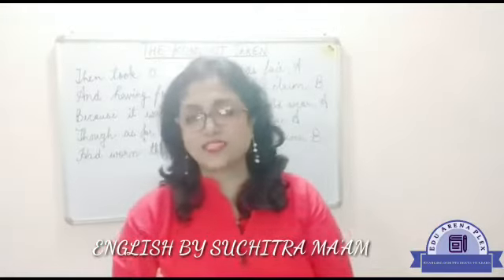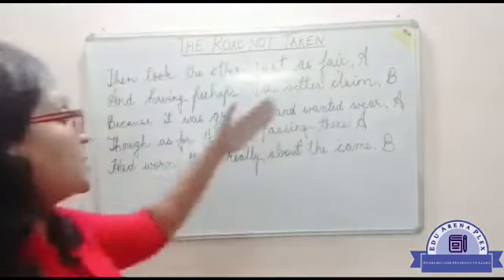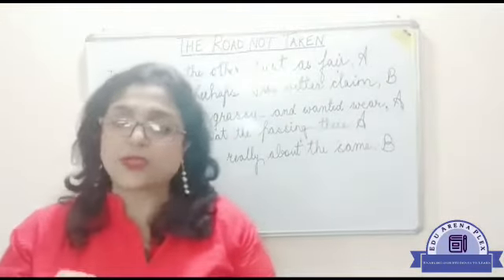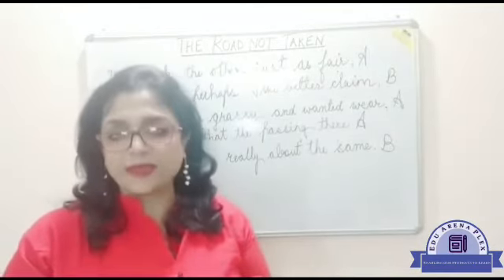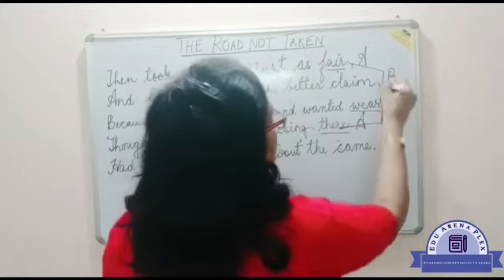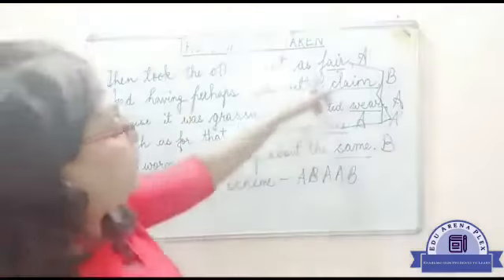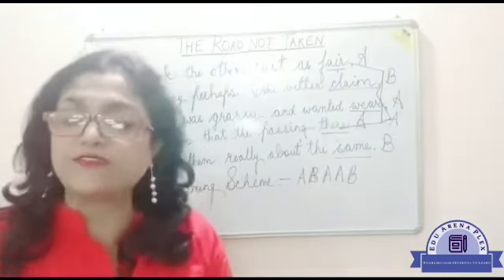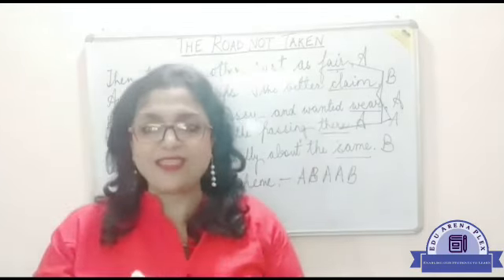STANZA 2 OF ‘THE ROAD NOT TAKEN -ENGLISH BY SUCHITRA MA’AM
Rhyming scheme of stanza 2 of “The Road not taken English by Suchitra ma’am